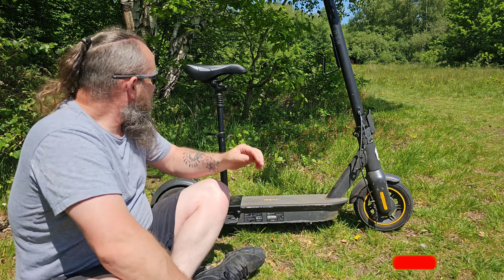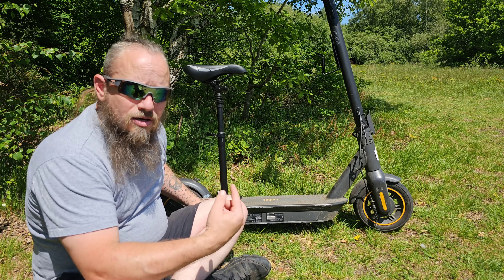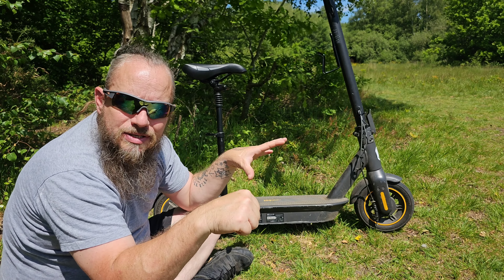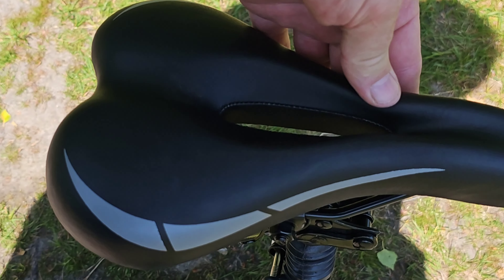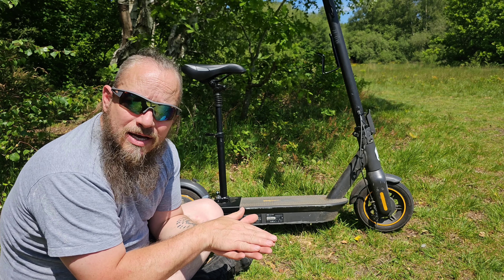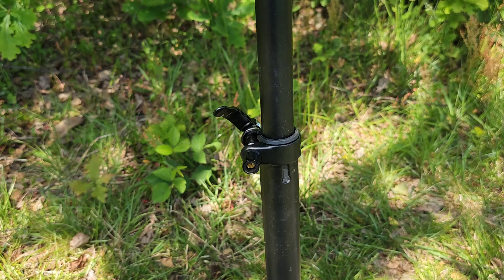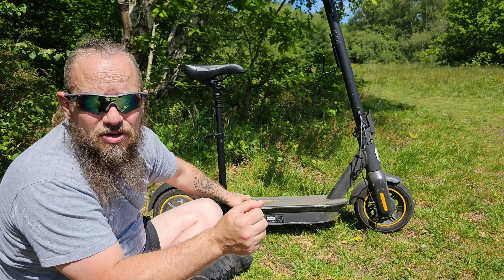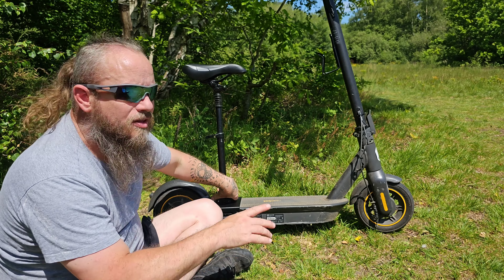Don't Buy This Scooter Seat If You Don't Want A Sore Butt!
As I explain in the video, this seat is not worthwhile to purchase. It's just not worth the money, from the flimsy fasteners to the cheap plastic brick of a seat.

However, I am equipped with the knowledge and skills necessary to transform this into a secure and convenient addition to my scooter.

The Segway Ninebot MAX G30 serves as the actual scooter.

Drfeify Electric Scooter Seat from Amazon

If you're feeling kind, please think about clicking the Join button; it will much assist me.

Thank you to GPS Agencies ,o3 adhesives and Vista resin for supporting my channel .
and thank you to my Members for helping support The Beard x16
Mapletree studios,
Whitebeard,
National pouched rat society,

00:00 Introduction
00:28 Segway Ninebot Max G30
00:51 Where to buy
01:11 Pro's
02:29 Con's
02:41 seat
02:51 suspension
03:14 folding system
03:44 Seat post movement
04:31 Quick relese seat post
04:49 Overall opinion
05:10 Modification plans
05:55 Thianks for watching and please subscribe